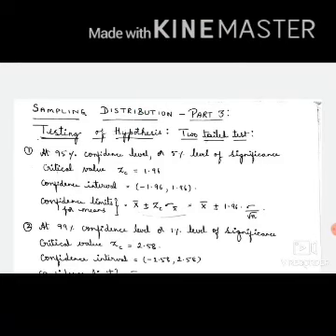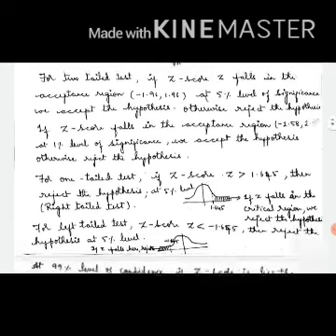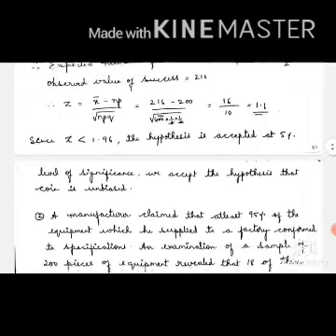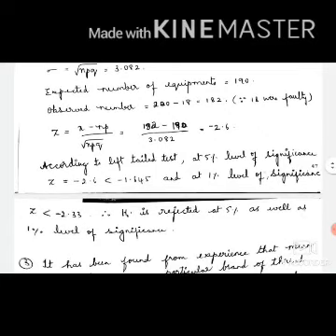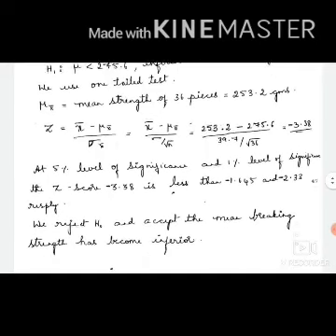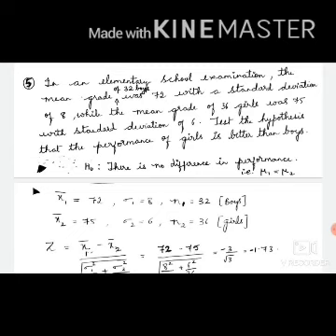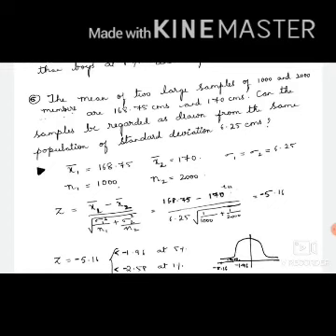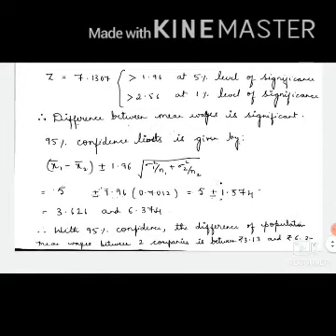Sampling theory - part 3